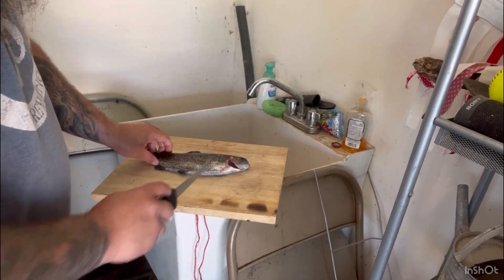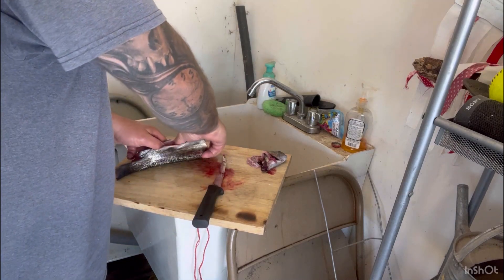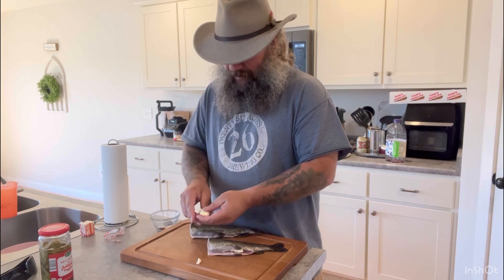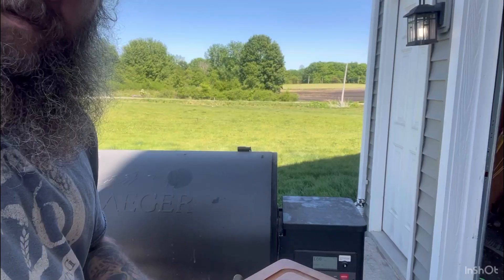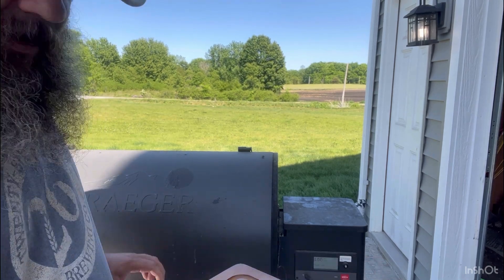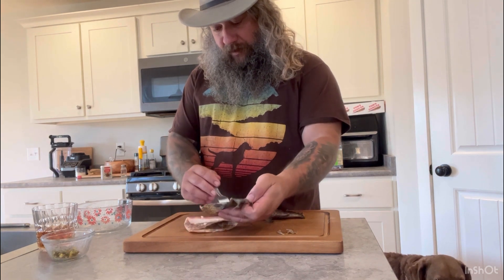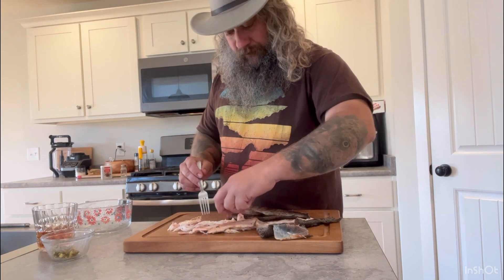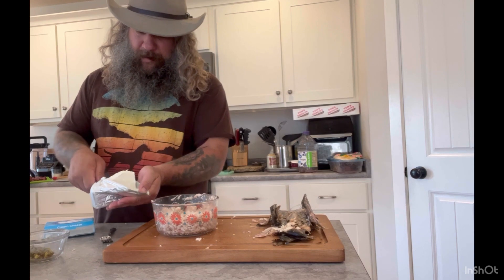CATCHING and MAKING the BEST FISH DIP out of TROUT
catch, clean, cook released rainbow trout